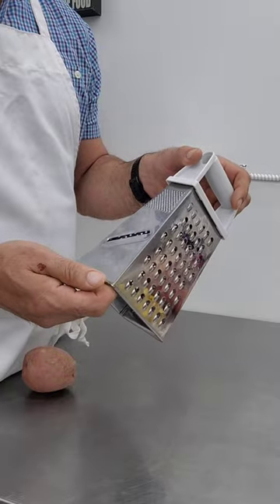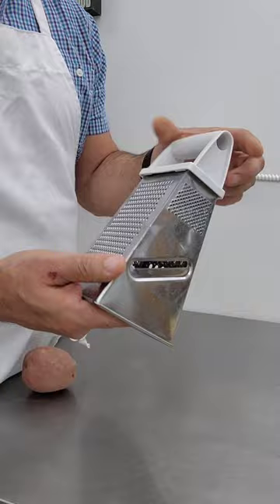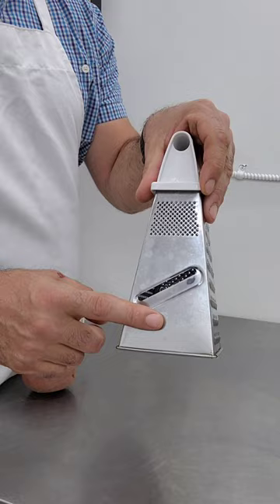4 sided box grater, the basics.